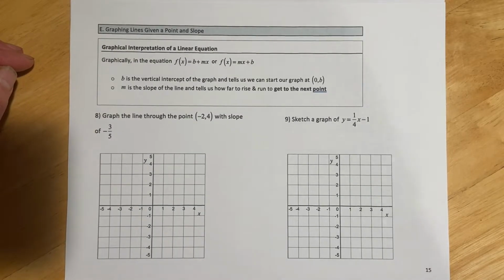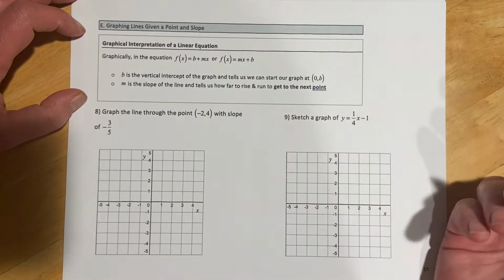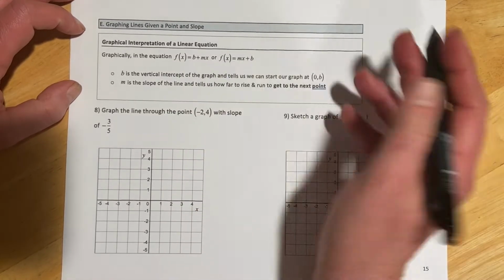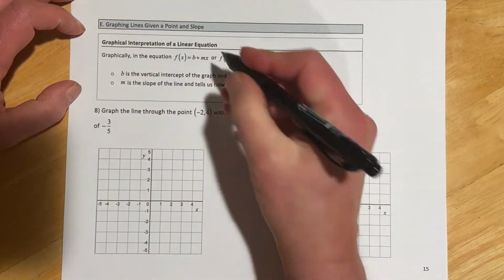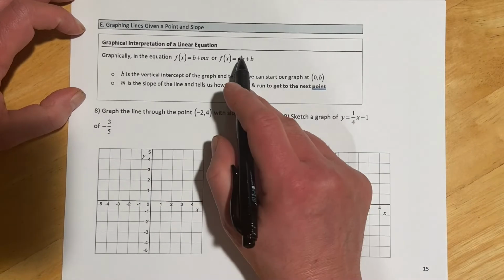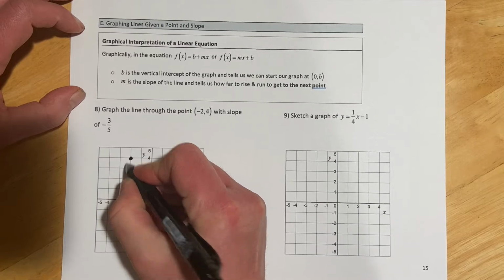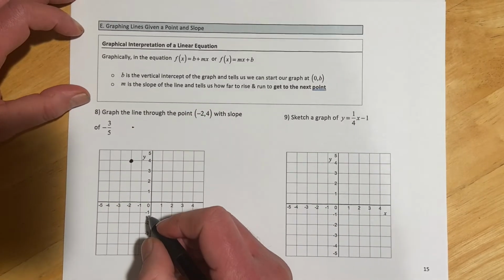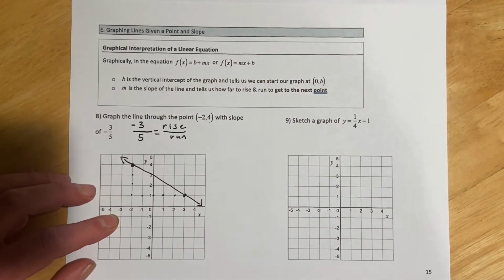Graphing Lines Given a Point and Slope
116 1.4 E